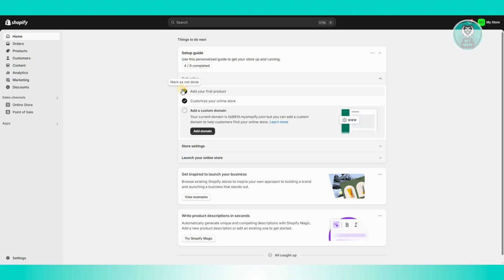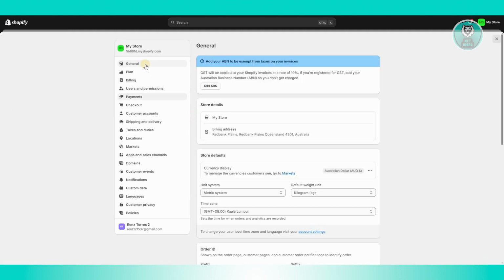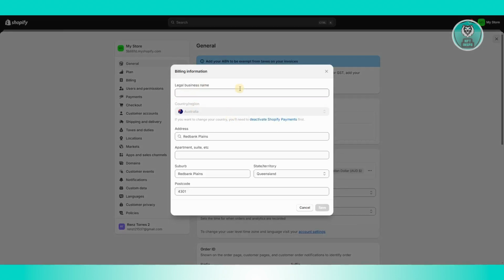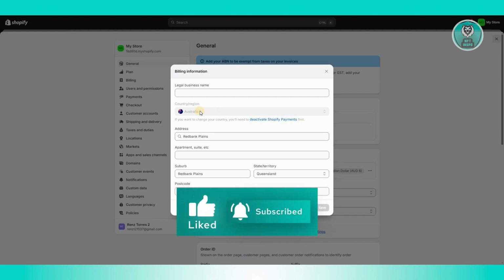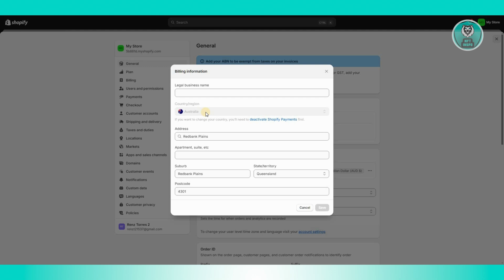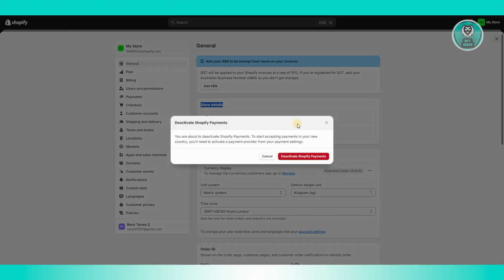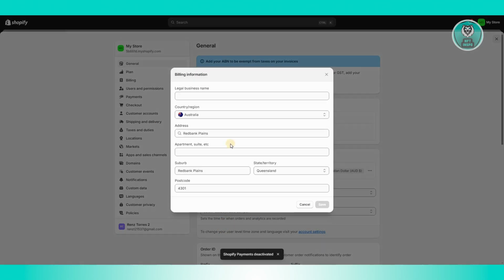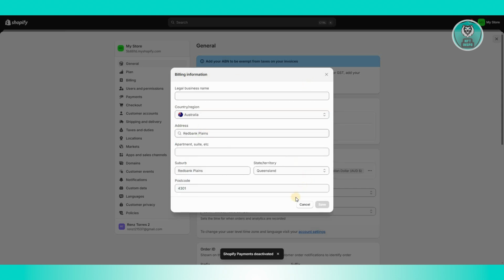How To Change Country On Shopify Store (UPDATE 2025)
If you want to be able to change country on shopify store 2025, then this video will be perfect for you!